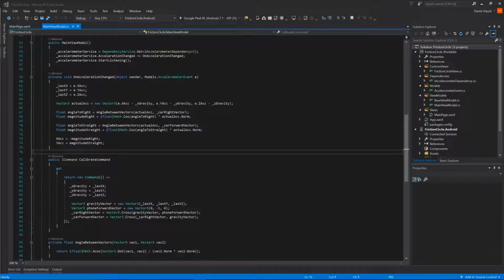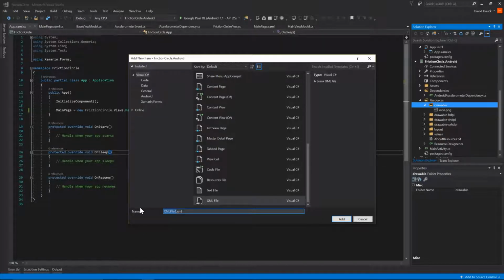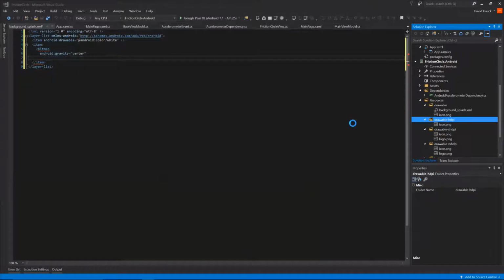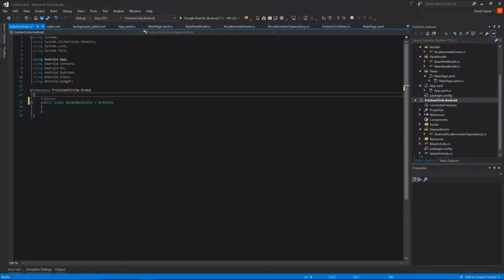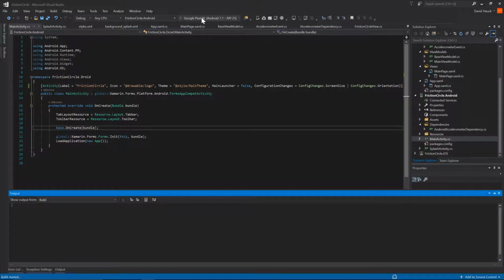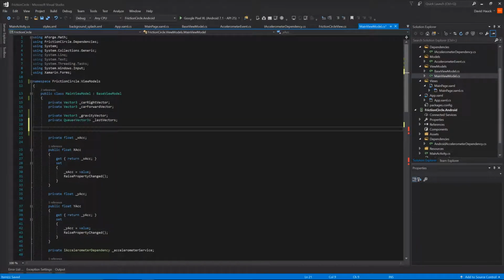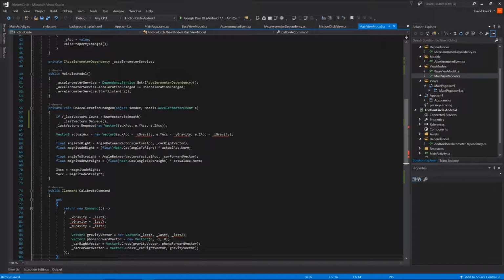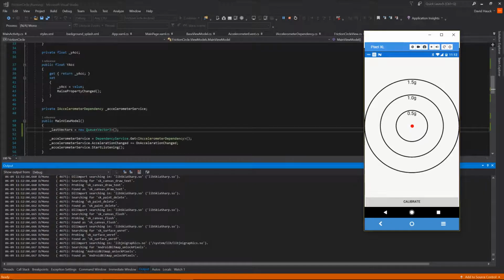How to Write an App: The Friction Circle (Part 9)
This video shows a few finishing touches to our Friction Circle app. We clean up some namespaces and variables, plus add a splash screen.